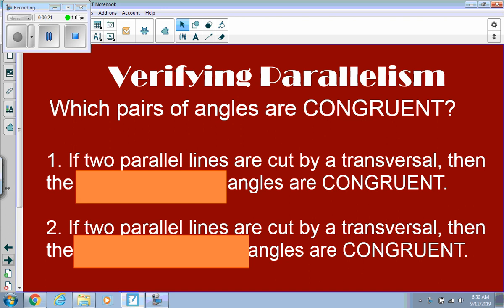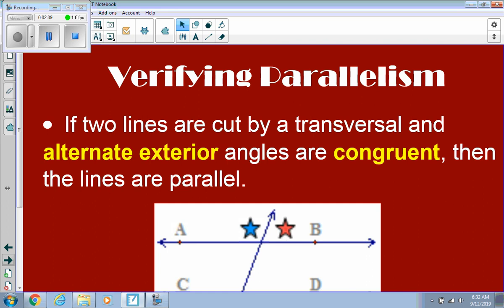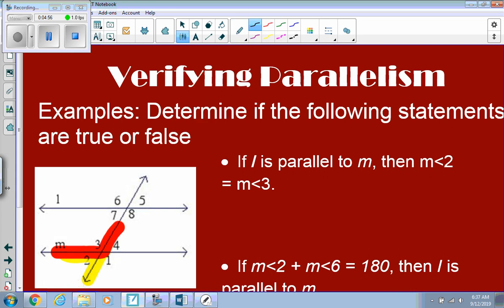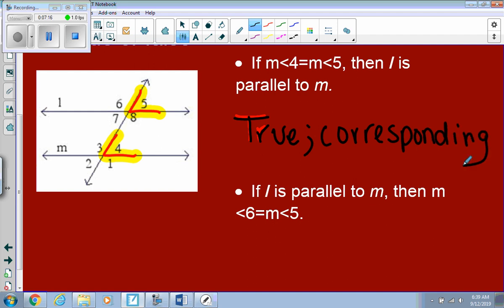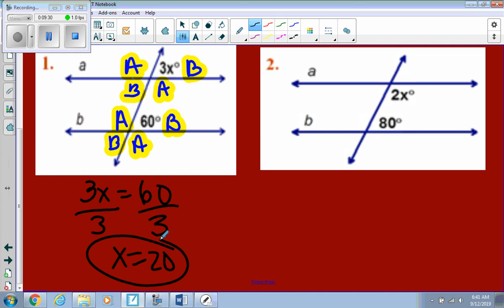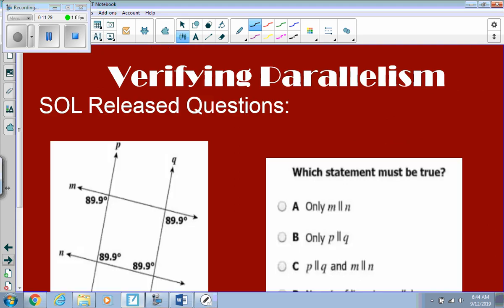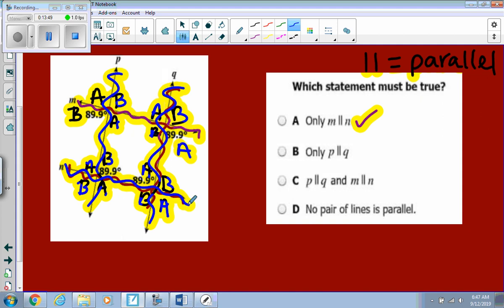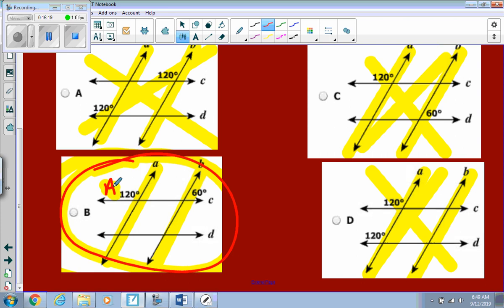Lesson 5 Verifying Parallelism